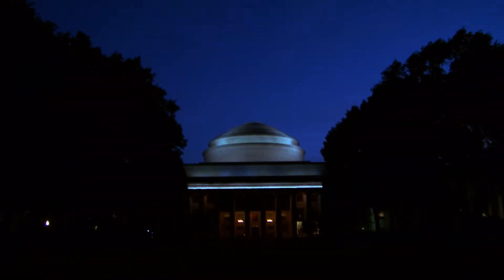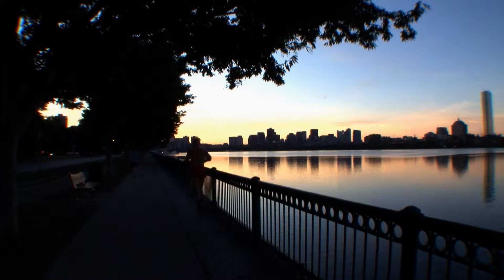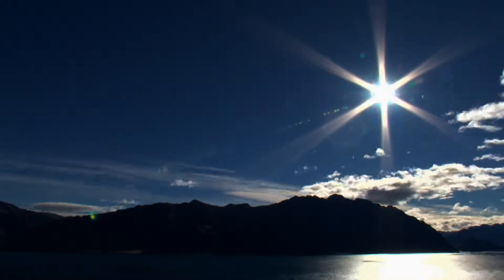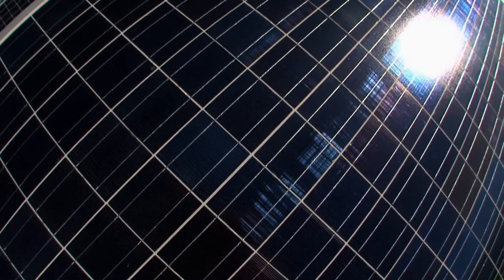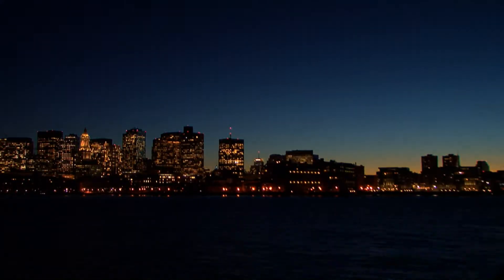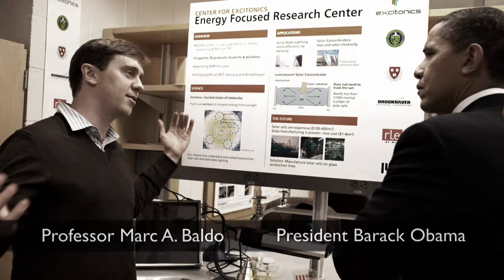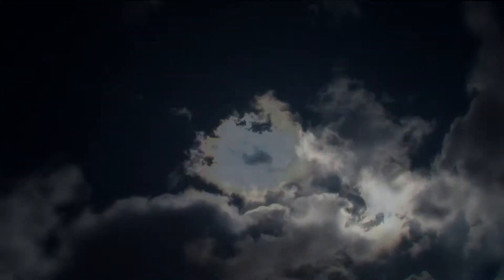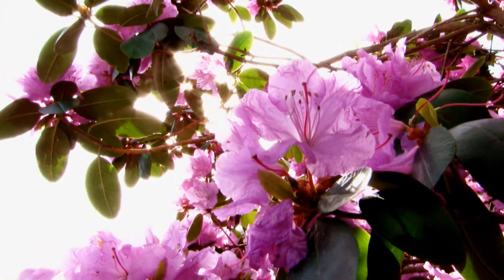Center for Excitonics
The Center for Excitonics is a collaboration between the Massachusetts Institute of Technology, Harvard University and Brookhaven National Laboratory. Their objective is to supersede traditional electronics with devices that use excitons to mediate the flow of energy.